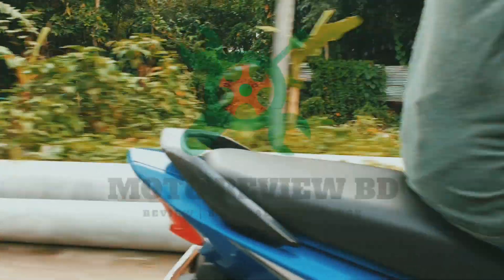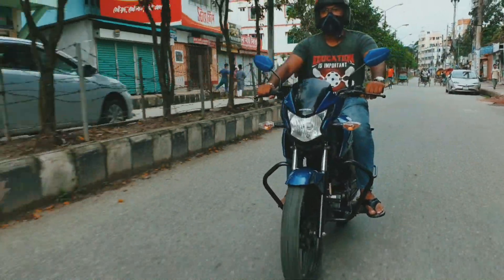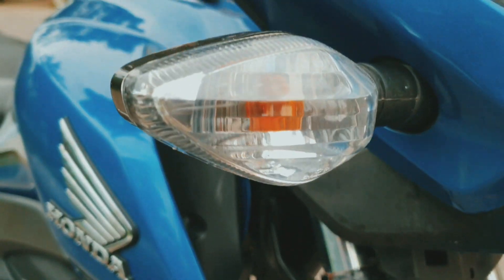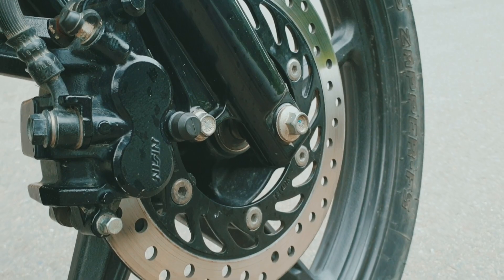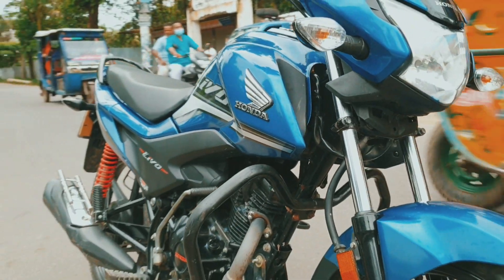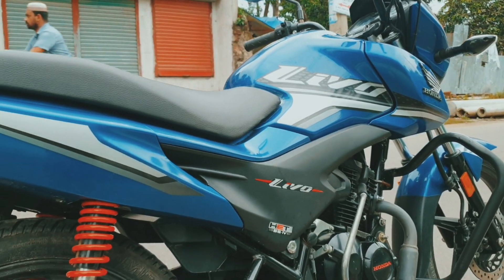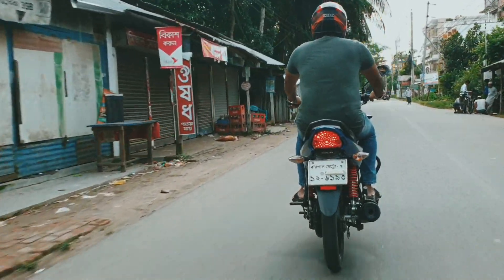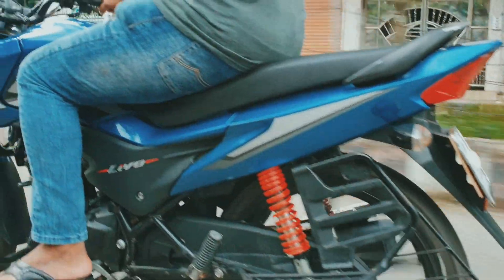Second Hand Bike Honda Livo Review Bangladesh | Used Bike Honda Livo.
Moto review BD do Second Hand Bike Review in Bangladesh, and today we are talking about used bike Honda Livo 110cc . We have the most acceptable quality second-hand bikes in our stock. We also provide new bike reviews and their excellent features.

Learn more about new and second bikes, their features, performance, buying guide, and much more with Moto Review BD.

Honda Livo is one of the best commuter bike in Bangladesh. Japanese technology and reasonable price, bs-6 engine and stylish look make them famous. We have one second hand honda livo bike and could be delivered anywhere in Bangladesh.

You are used to watch new bike reviews, but second-hand bike reviews are also crucial for a secure purchase. More Information is as follows

Negotiable

Grow Your Channel.

Watch our videos to know more about bikes and cars.